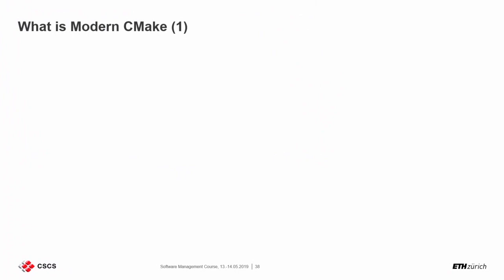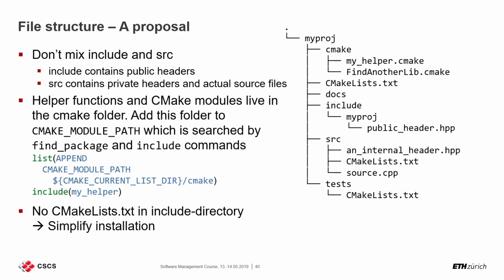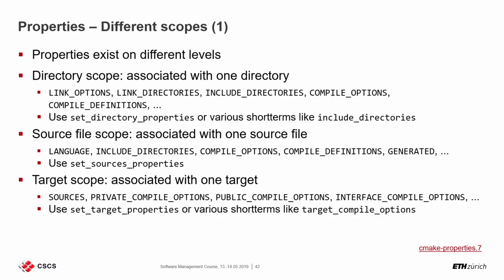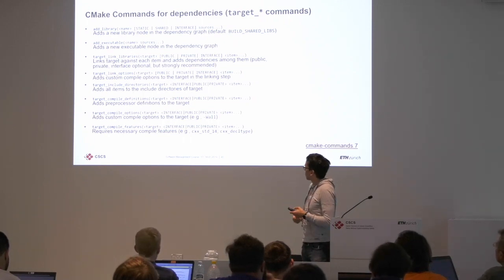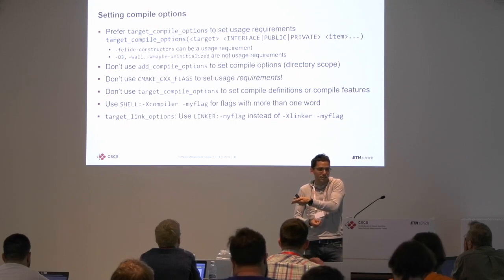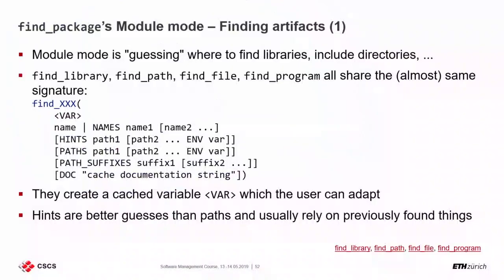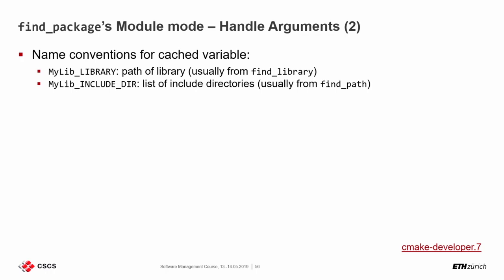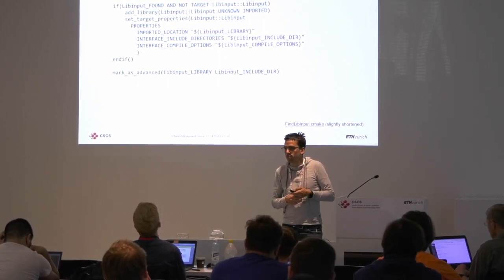03 Software Management Course, What is Modern CMake, Mosimann